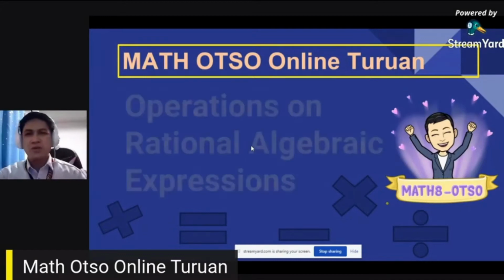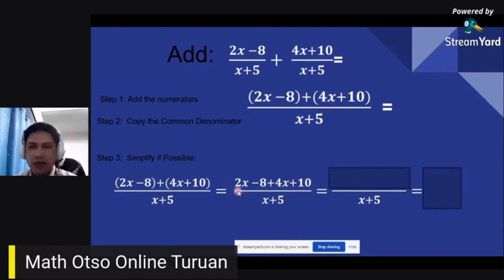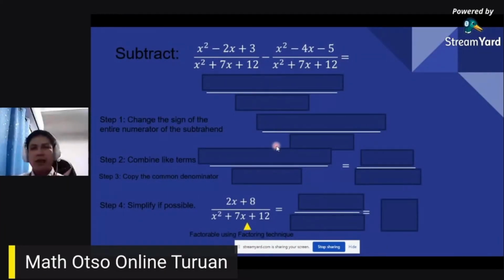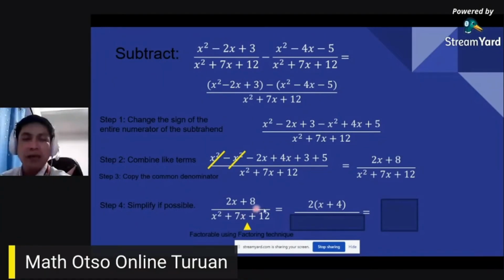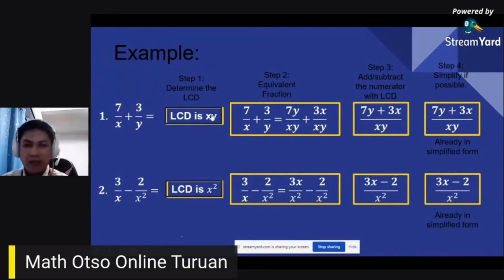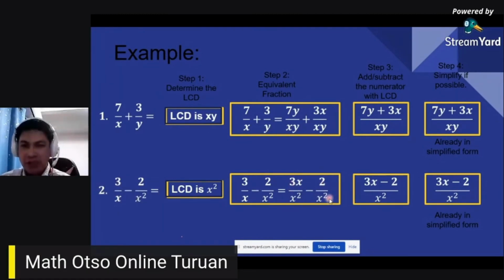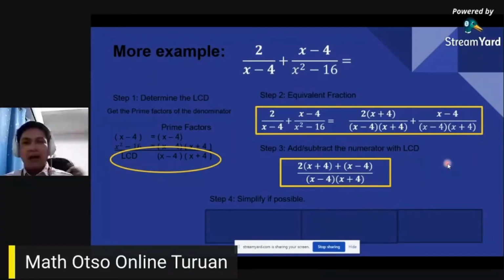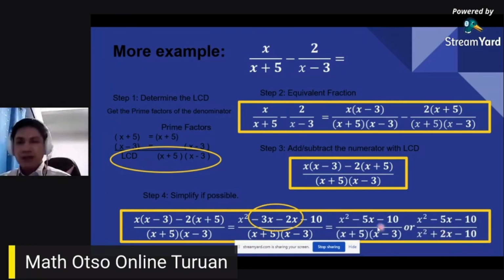Addition and Subtraction of Rational Expressions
In the video, it shows how to add and subtract rational expressions with same denominator and with different denominators.
I hope it will help our grade 8 students. Thank you.